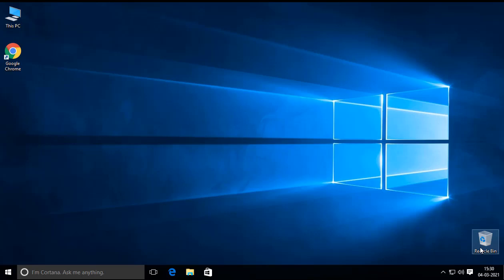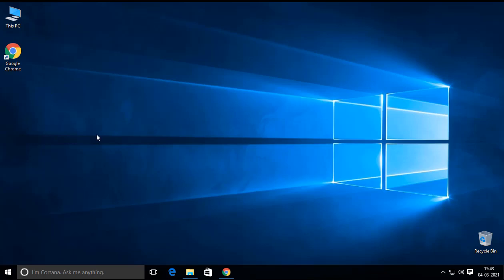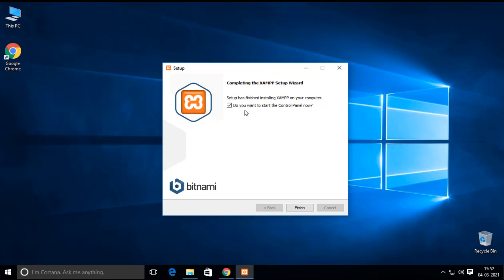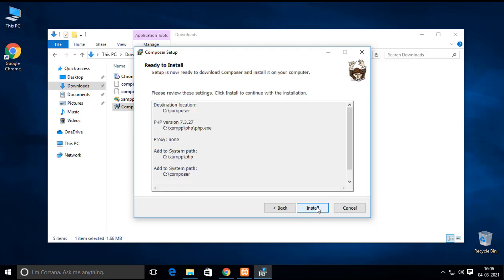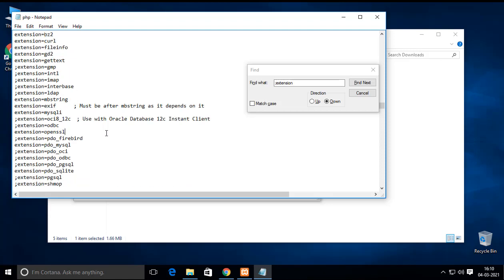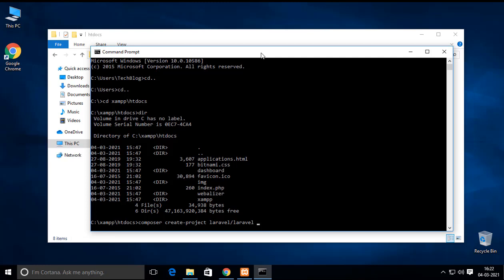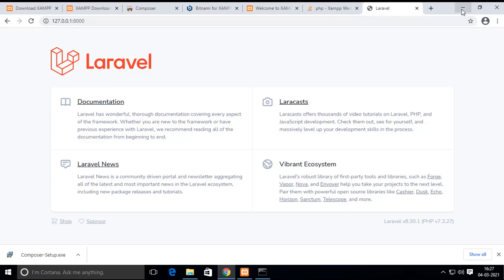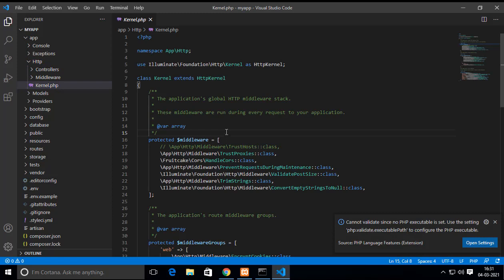Setup Laravel On Windows with XAMPP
Viewers In this tutorial we had setup Laravel 8 on a windows system with a XAMPP server.